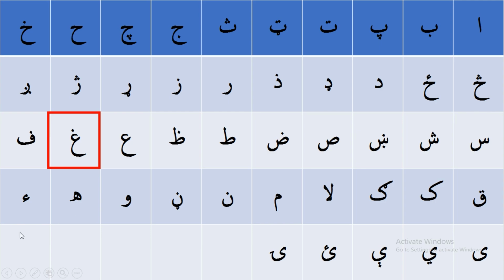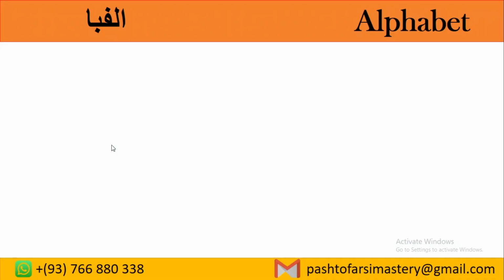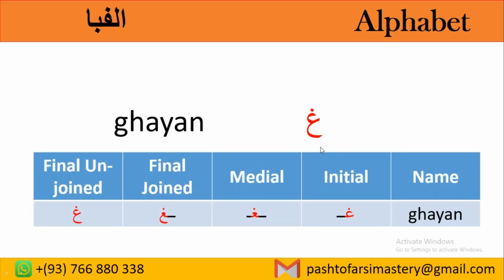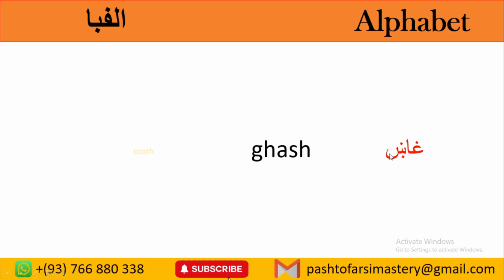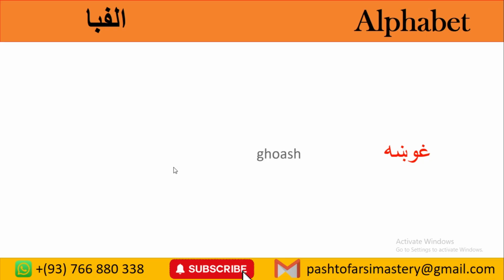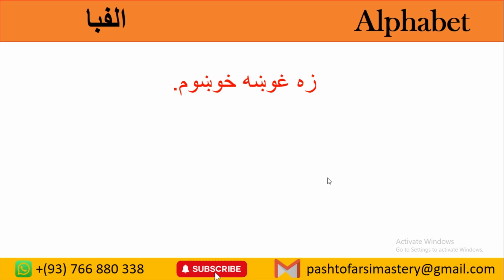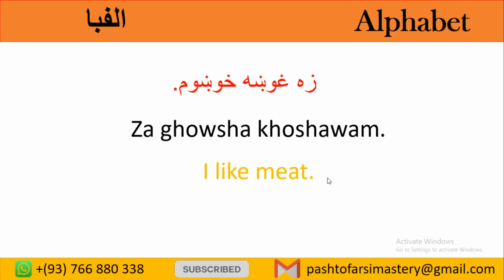Learn PASHTO Alphabet | Lesson 29 | د پښتو ژبې زدکړه نه ویشتم درس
👋 About Pashto Farsi Mastery
Welcome to *Pashto Farsi Mastery*!
I’m a professional Pashto and Dari (Farsi) teacher with 8+ years of experience teaching students of all ages and levels around the world — from daily conversation to Quranic Tajweed, grammar, writing, and listening skills.

🎯 Keep learning Pashto step by step!